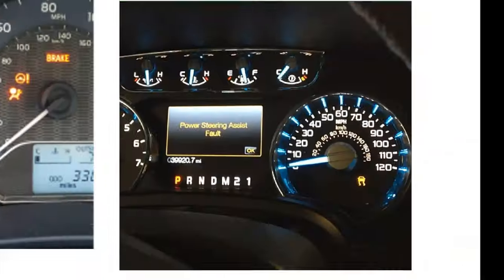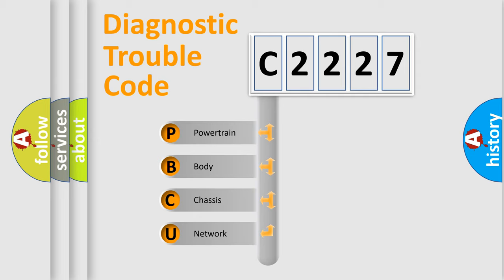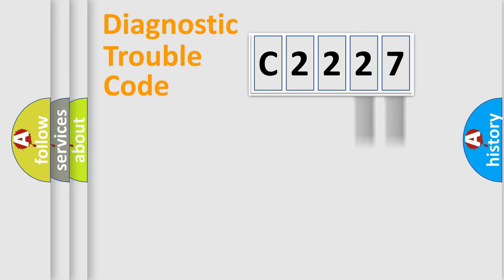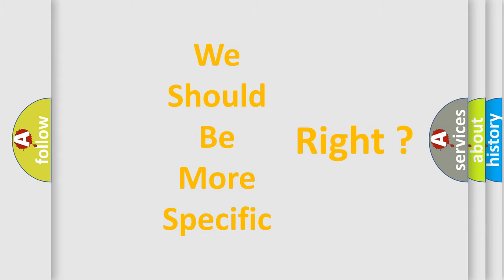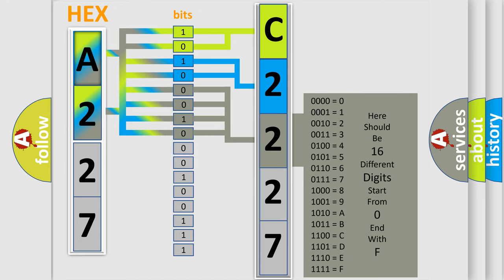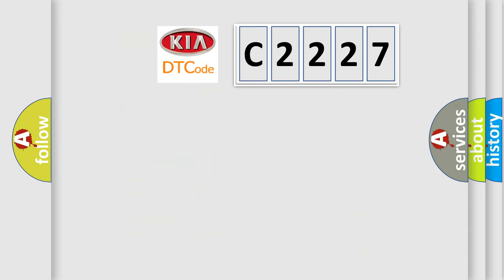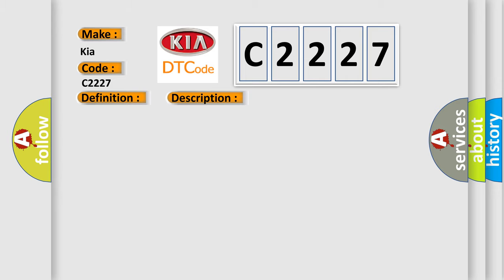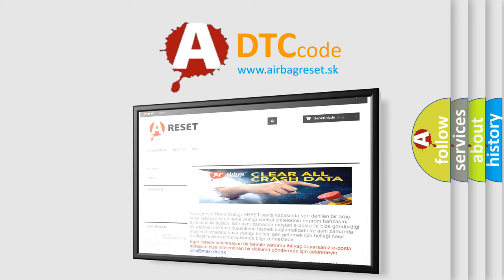DTC KIA C2227 Short Explanation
Contents:
0:21 Basic DTC analysis according to OBD2 protocol standard.
1:48 Insight into programming
2:58 A diagnostically understandable description of the Diagnostic Trouble Code
3:05 Basic error definition

Make:
Kia
Code:
C2227
Definition:
MAP Sensor Intermittent Low Input
Description:
DTC P0121-P0123 not set,engine runtime over 10 secs,system voltage over 11v,TP angle over 0% with engine speed under 1500 rpm or TP angle over 2.3% with engine speed over 1000 rpm,and PCM detected an intermittent MAP sensor that was less than 11.8 kP
Cause:
MAP sensor signal circuit shorted to ground (intermittent fault)MAP sensor power circuit is open (an intermittent fault)MAP sensor is damaged or has failed (an intermittent fault)PCM has failed